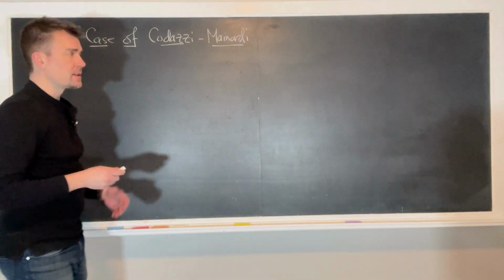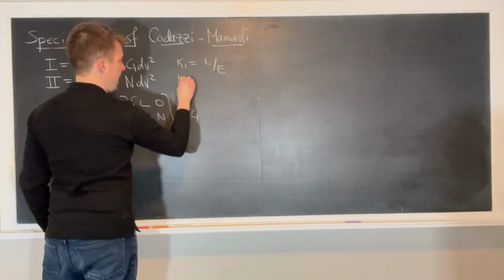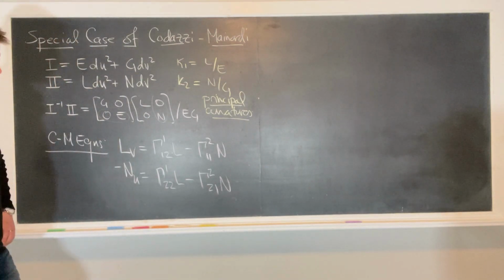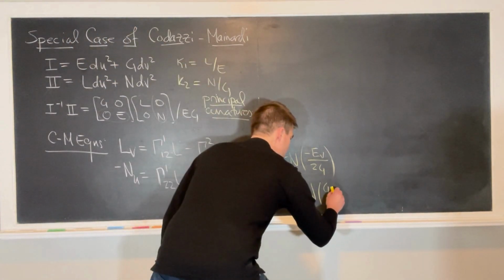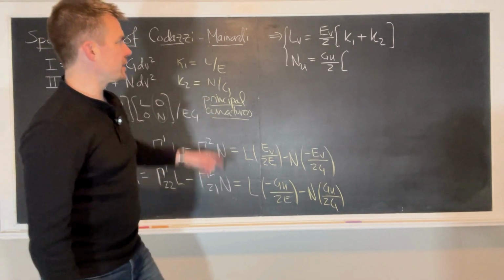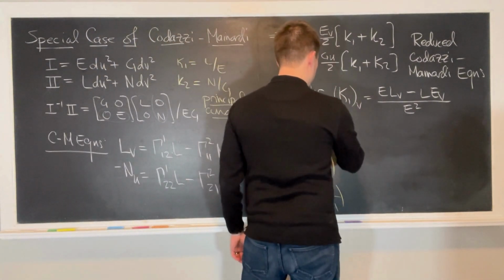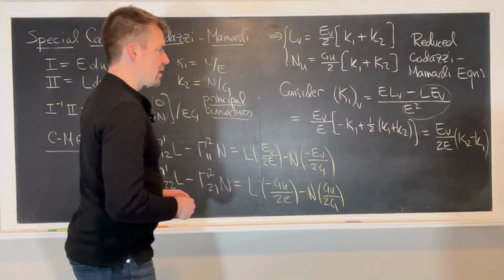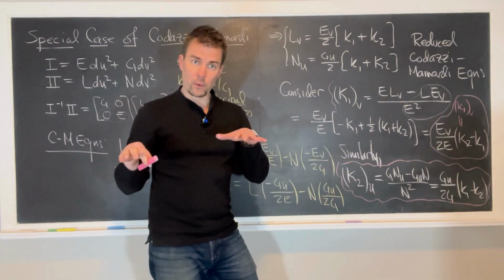A Special Case of the Codazzi-Mainardi Equations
We consider the Codazzi-Mainardi Equations in the the special case when the first fundamental form is isothermal, Edu^2 +Gdv^2, and so is the second fundamental form. In this case, the principal curvatures are easy to compute and we are able to find relations for the derivatives of these principal curvatures. We also try out the new chalkboard in my office!